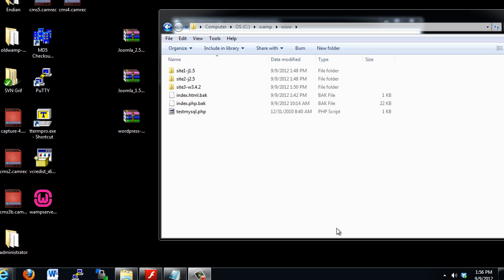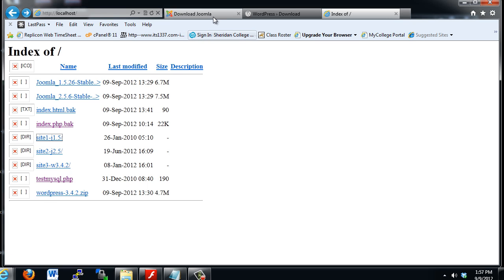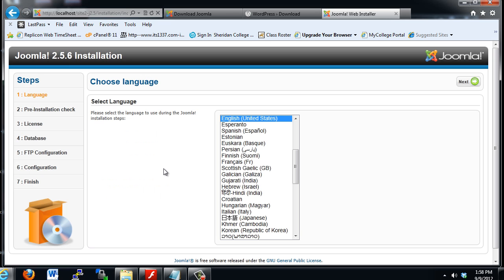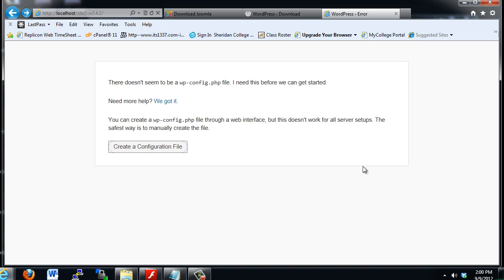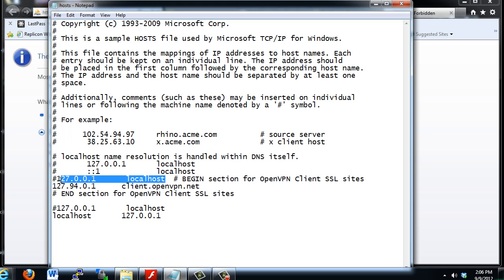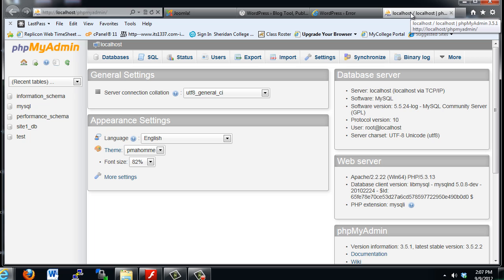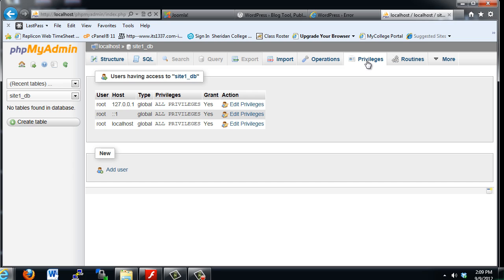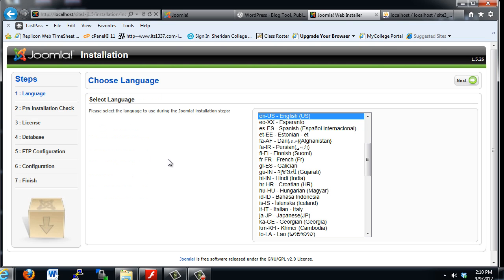Creating the databases for Joomla 1.5, 2.5, and Wordpress 3.4.2 websites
In this tutorial, I discuss the installation scripts for WordPress and Joomla frameworks and I create the necessary databases for each of the web sites using PHPmyAdmin.